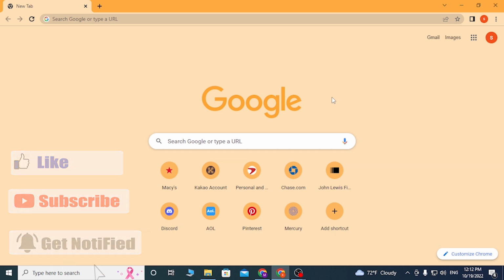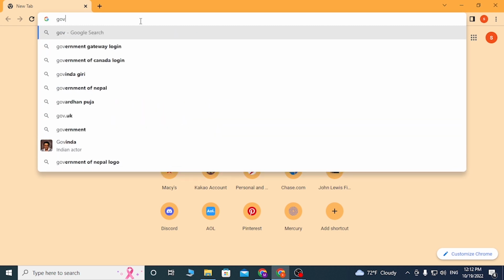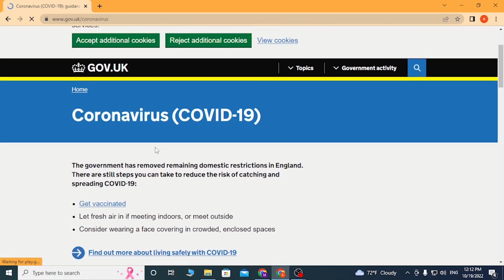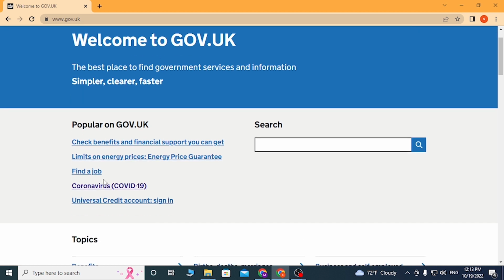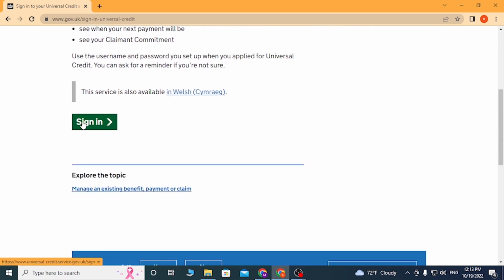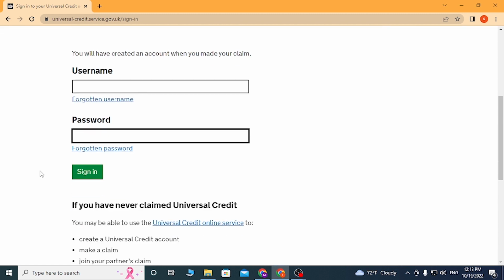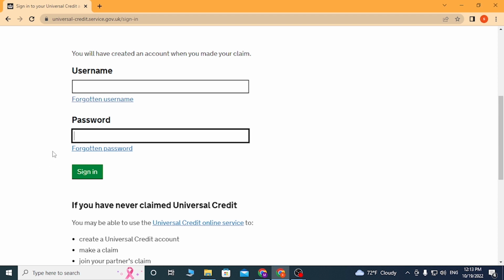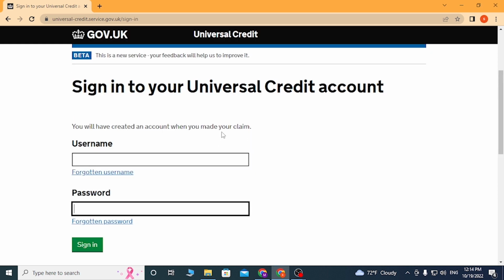How to Login Universal Credit Account | Sign In Universal Credit Account Online Banking gov UK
Learn how to easily log in to your Universal Credit account with this step-by-step tutorial. Universal Credit is a UK government benefit payment system that helps with living costs. Follow our simple instructions to sign in to your account and manage your benefits and payments securely online.